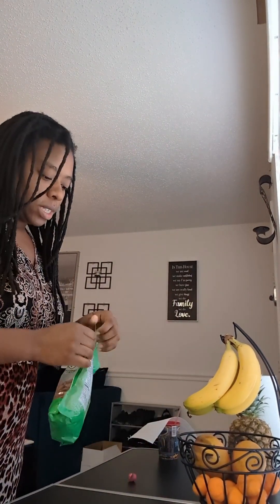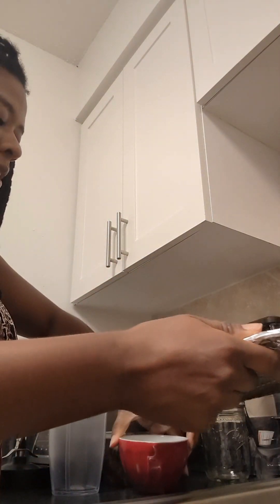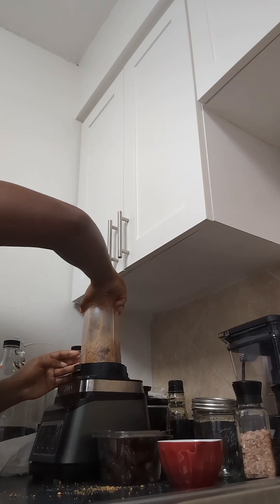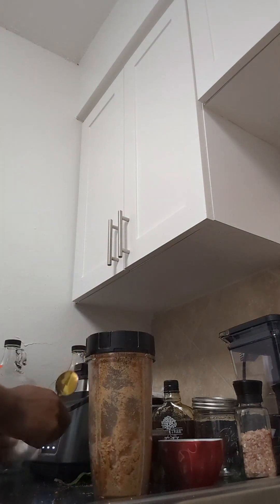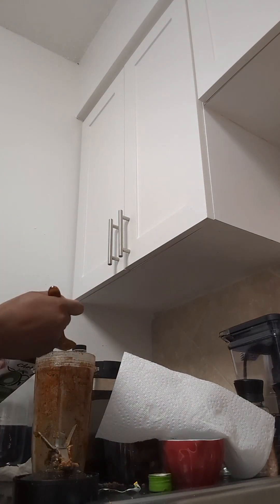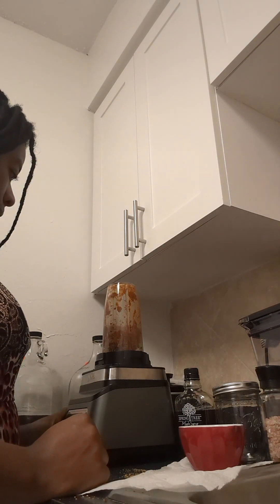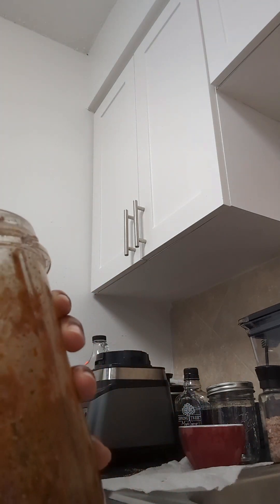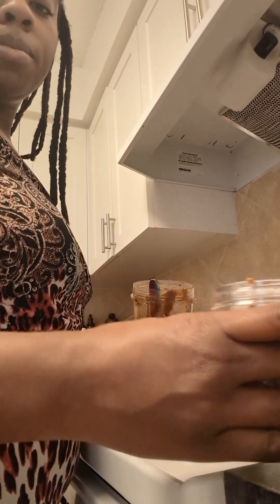My 1st time making Almond butter! 🥴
I'm showing the whole process from start to finish. The good bad and the ugly lol. It wasn't my best but it was my 1st time so I can only get better from here. It's about the journey not the destination Rome wasn't built in a day 😏 I have to reiterate for the Virgo ♍ in me  that was ready to flip the tables🤣🤣🤣